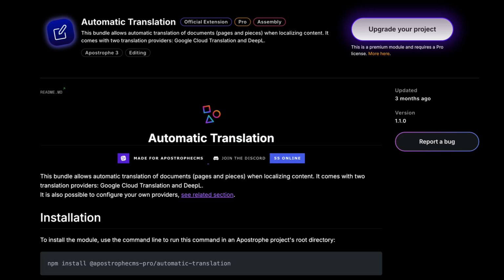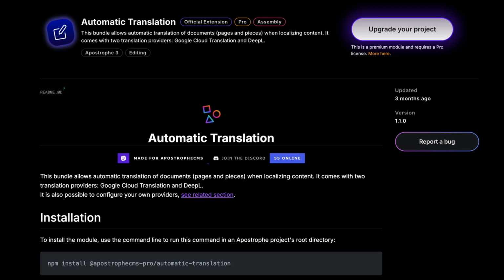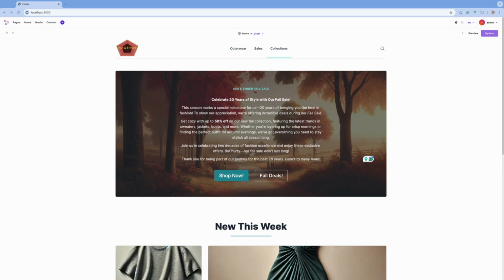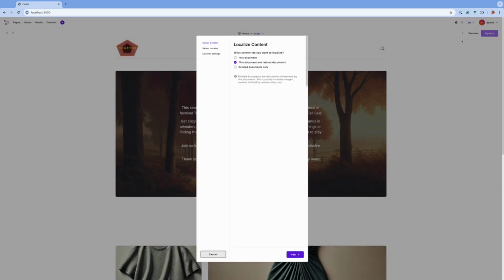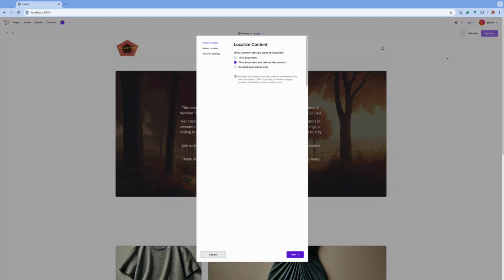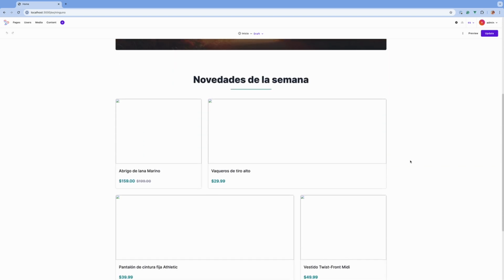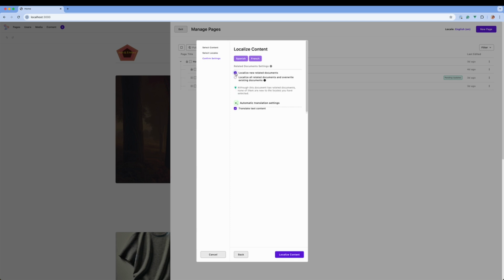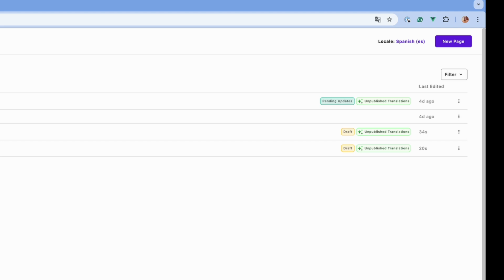Translate content automatically in Apostrophe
This Apostrophe Shorts video will demonstrate how to quickly and easily localize and translate all of your website content. Using the ApostropheCMS Pro Automatic Translation extension, alongside the powerful localization features built-in to the ApostropheCMS core, you can leverage AI-powered translation services to get your content easily migrated to a new language.

Ready to dive in? Check out the tutorial, and for more details on installation, visit this

Want to spin your project up a little faster and like what you saw in this tutorial? You can get the starter kit to use as a basis for your new project